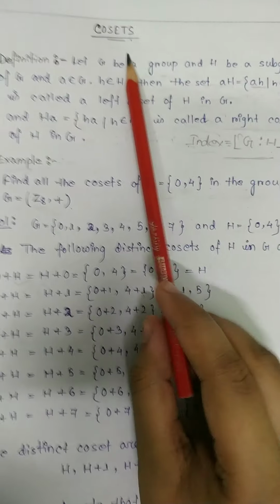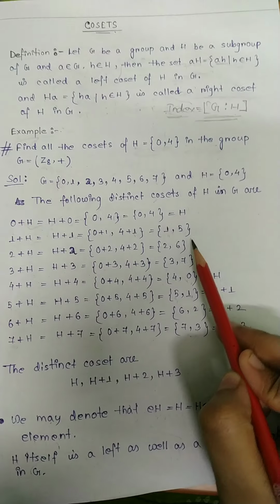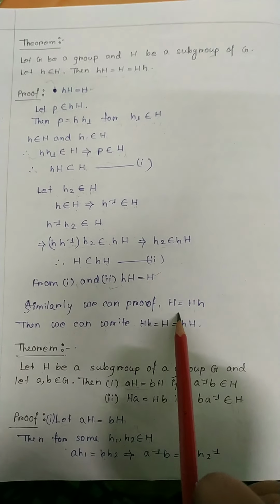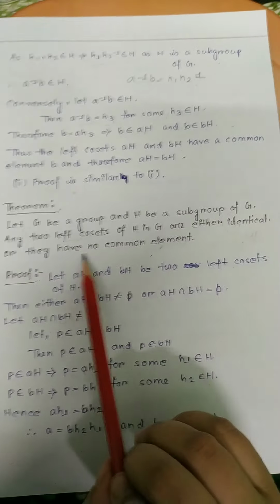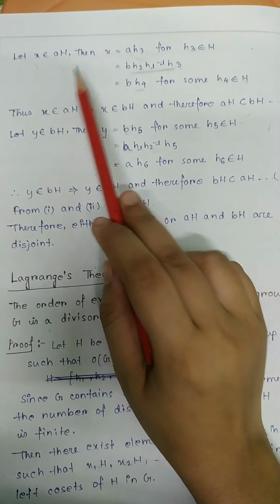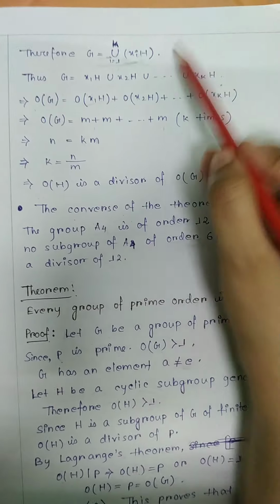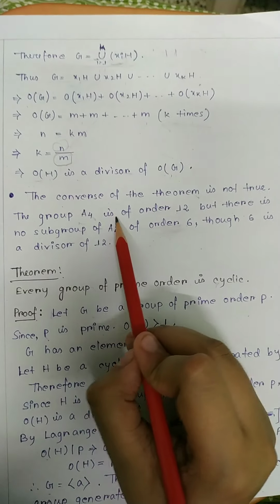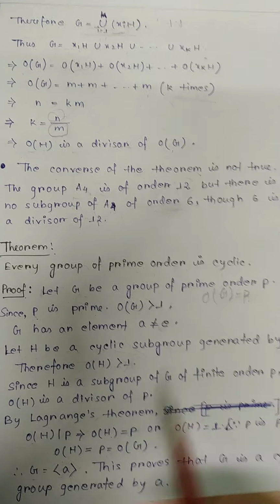Cosets and Lagrange's Theorem (Group Theory)